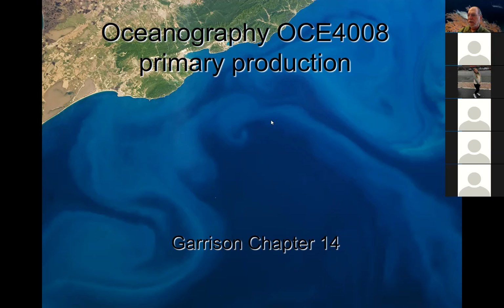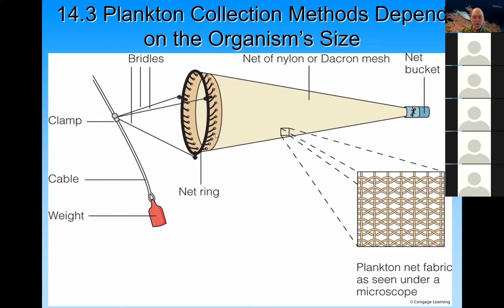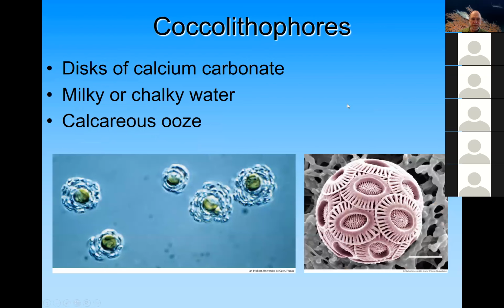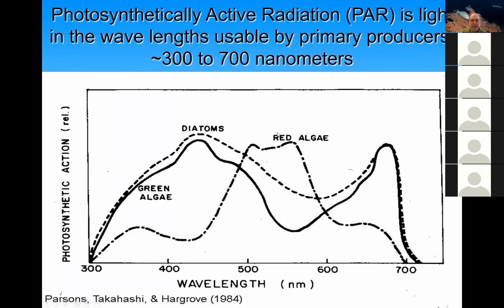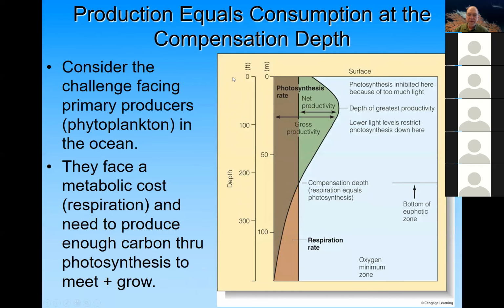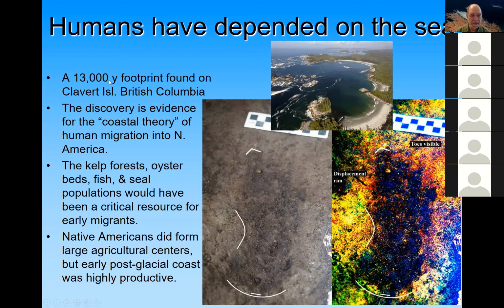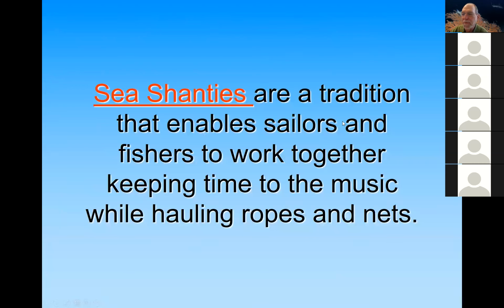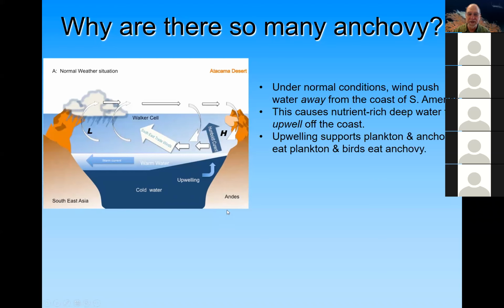Primary production and Nutrients from the sea part 1